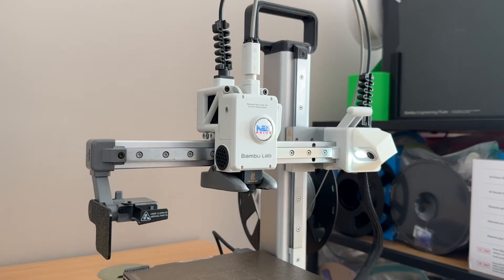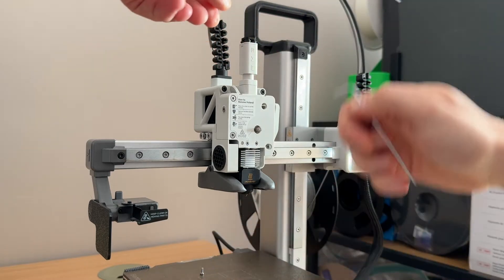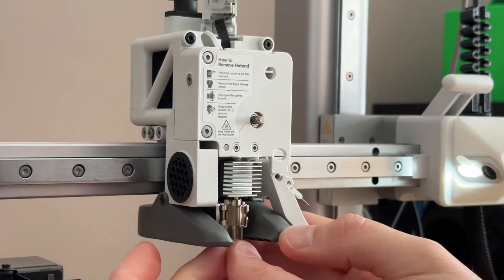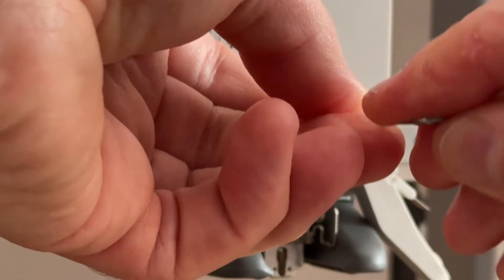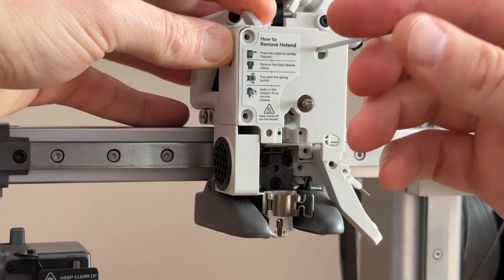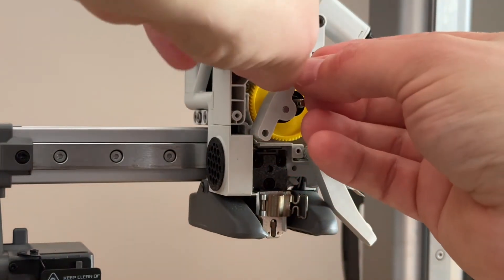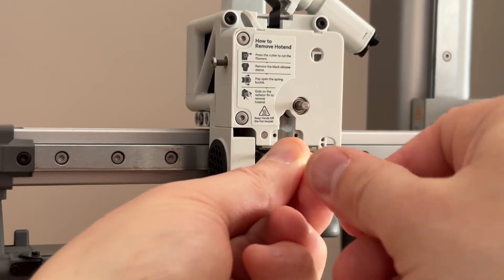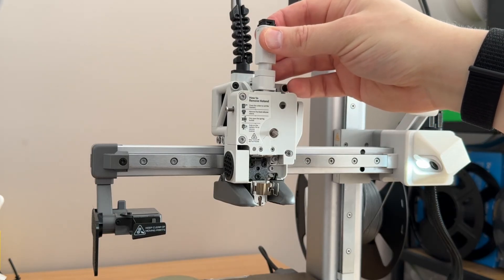A1 Extruder loose nozzle fix and tear down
The a1 and a1 mini are great printers but I have come across a few people that were complaning of poor quality prints or artefacts in the items they were printing and it appears to relate back to a loose nozzle on the extruder - The issue isnt the nozzle itself but instead the mount it attaches to once the 3 screws are tightened back up the problem is usually resolved